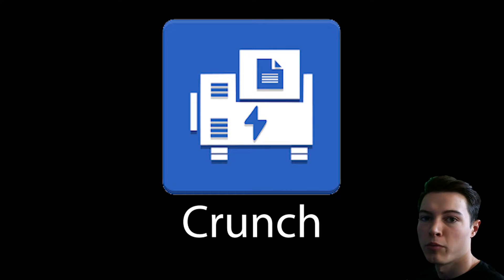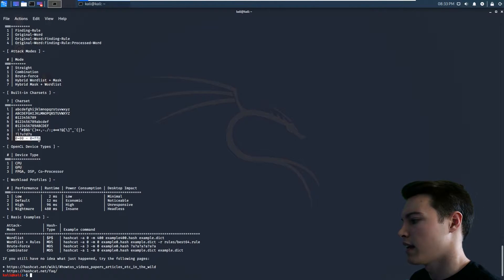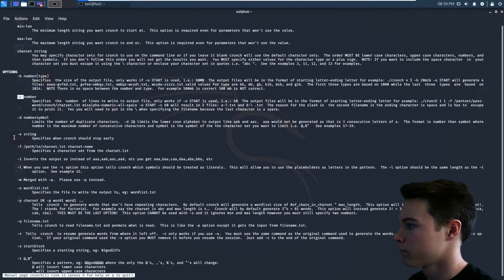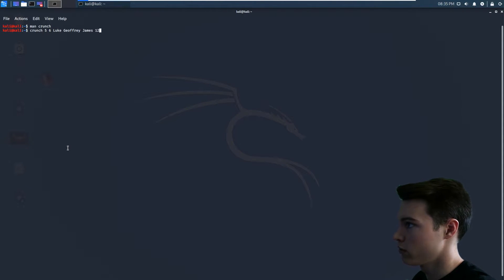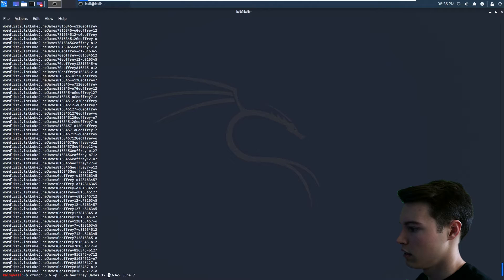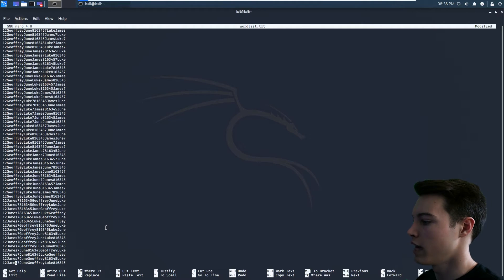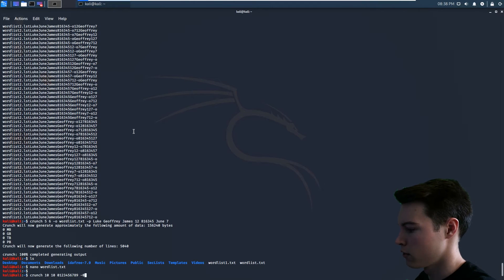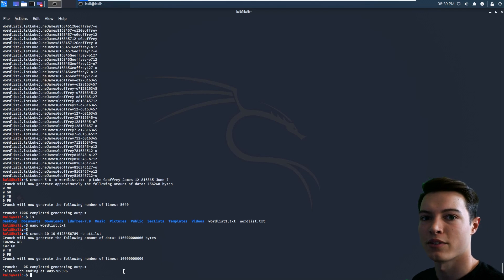Creating wordlists with Crunch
Crunch is a program that comes preinstalled on Kali Linux that we can use to create specific wordlists.